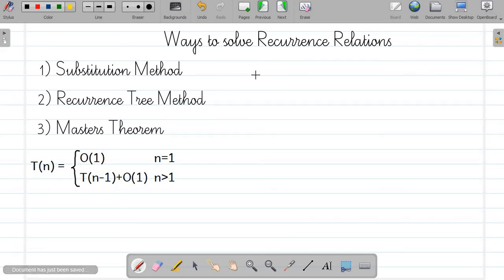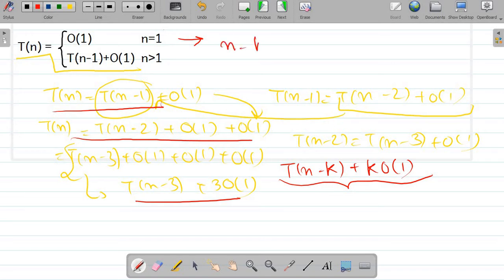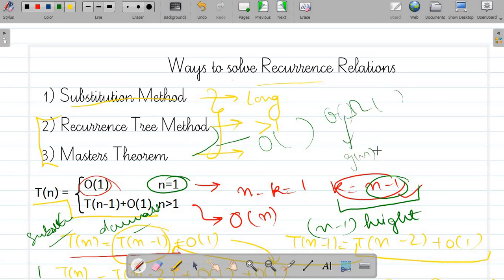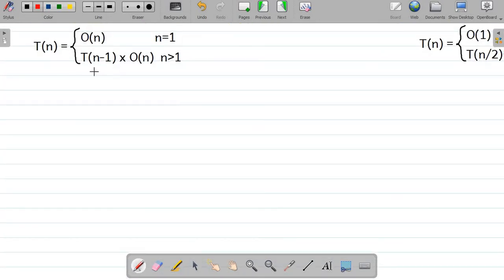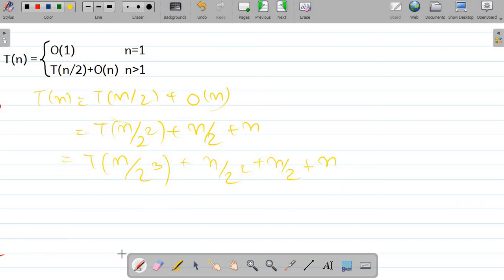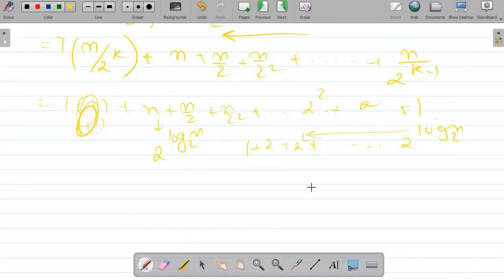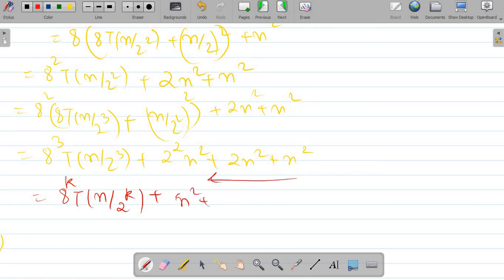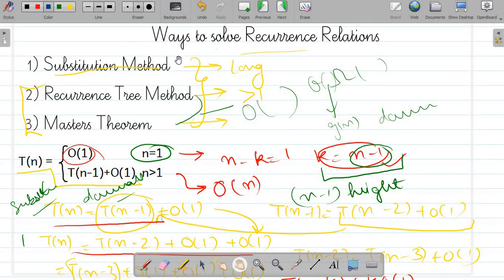Recurrence Relations (Substitution Method) | Complexity Analysis | Algorithms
In this video you will learn how to solve Recurrence Relations using Substitution Method with 5 examples for different complexities and properties :

Time Stamp
0:00 : Basic Explanation
0:54 : Example 1
5:25 : Example 2
7:45 : Example 3
9:40 : Example 4
13:40 : Example 5